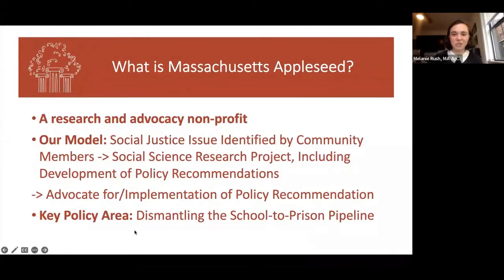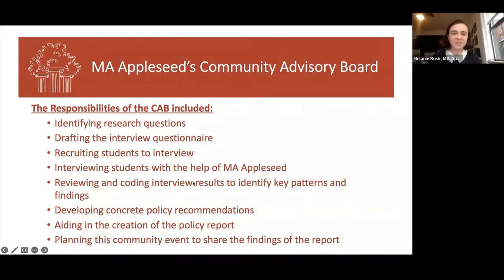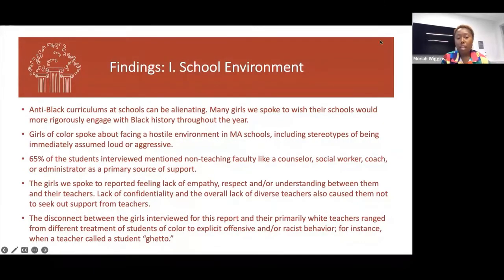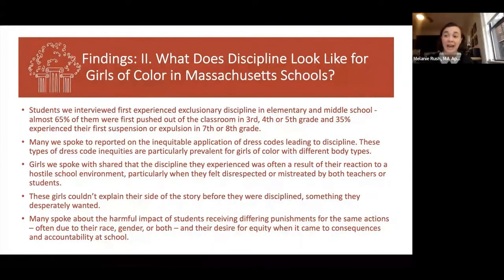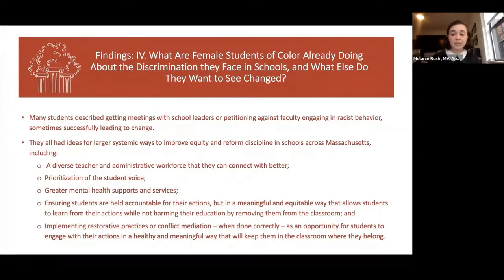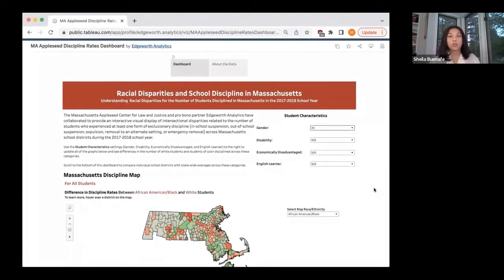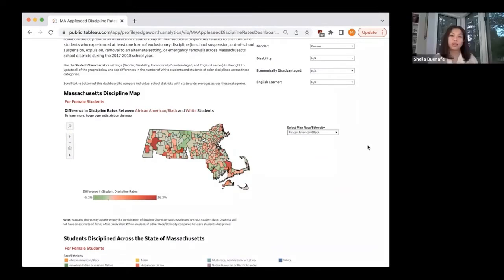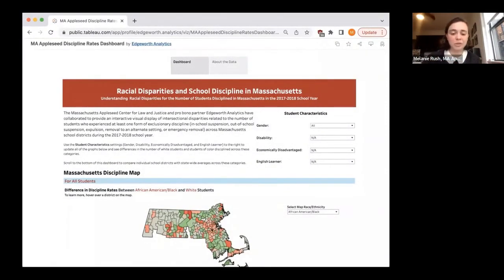Report Launch | "I Just Want to Learn": Girls of Color and the School-to-Prison Pipeline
Girls of color in Massachusetts schools face disproportionate rates of
suspension, expulsion, and arrest. Let’s hear what they have to say.

At a virtual event hosted by the Boston Bar Association, Massachusetts Appleseed Center for Law and Justice is joined by current students and members of this project's Community Advisory Board to share their new report, "I Just Want to Learn": Girls of Color and the School-to-Prison Pipeline in Massachusetts. This community-led report explores stories from girls of color about the impact of exclusionary discipline on their lives and amplifies ways we can eradicate the racial and gender-based disparities fueling the school-to-prison pipeline.